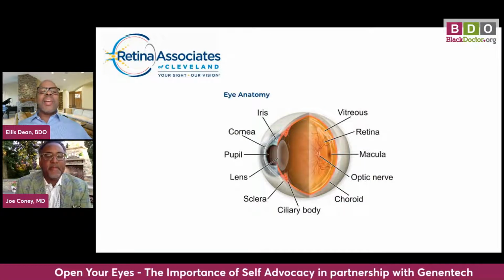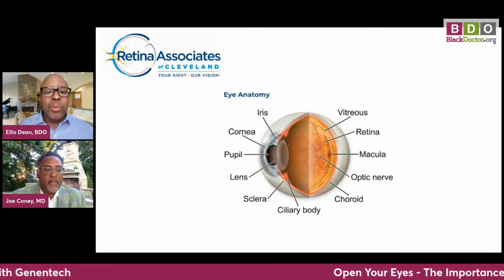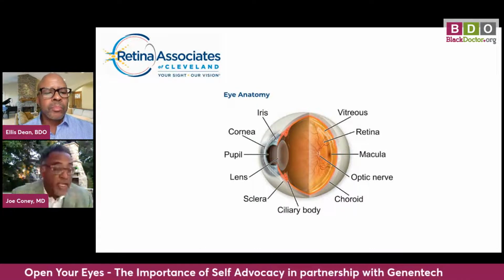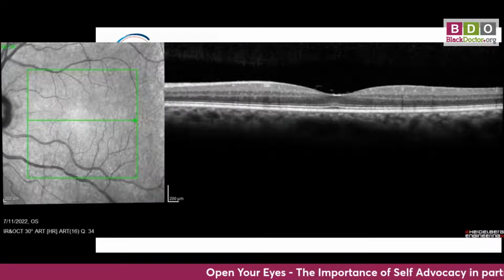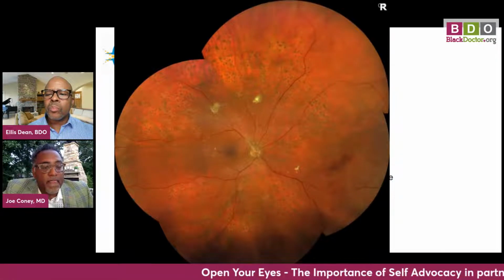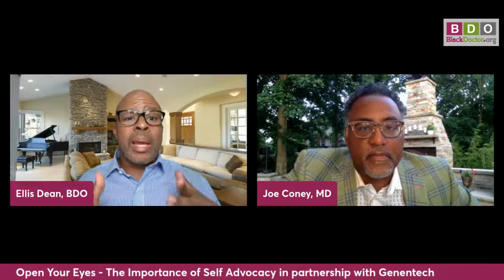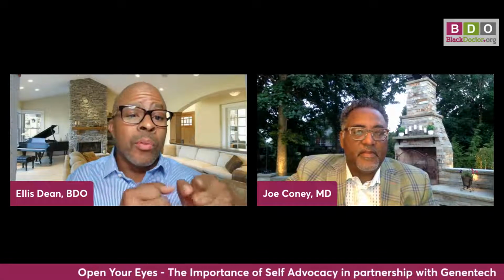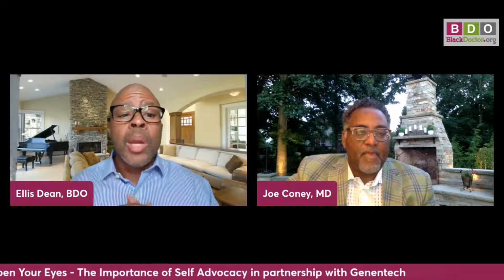Open Your Eyes - The Importance of Self Advocacy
Do you have diabetes? Do you know the impact it can have on your eyes and vision? What are the signs and symptoms of diabetic retinopathy and what can you do to prevent blindness? Dr. Coney is back to give you the tools you need to advocate for yourself and save your sight!